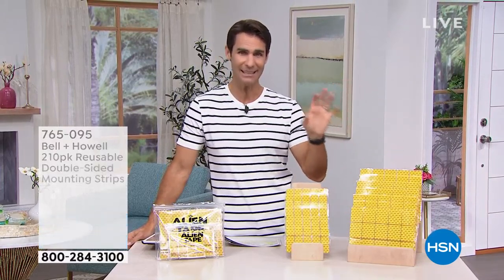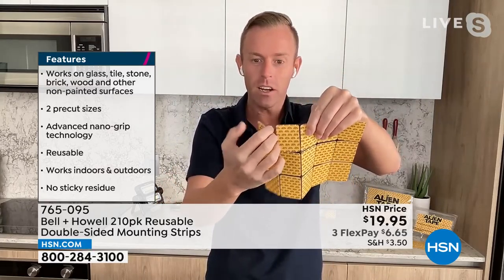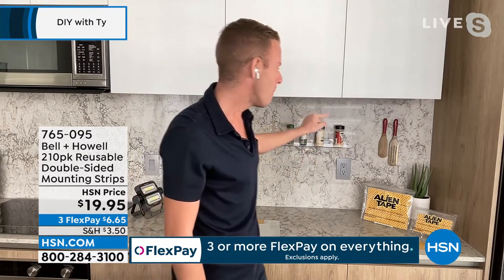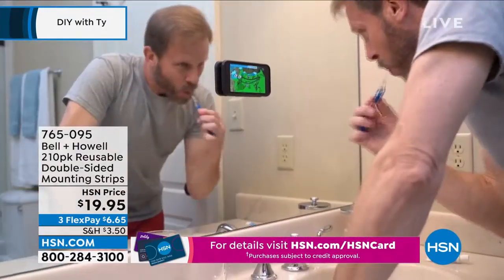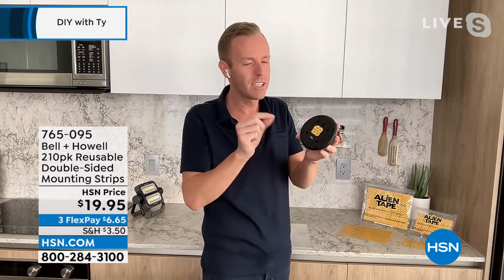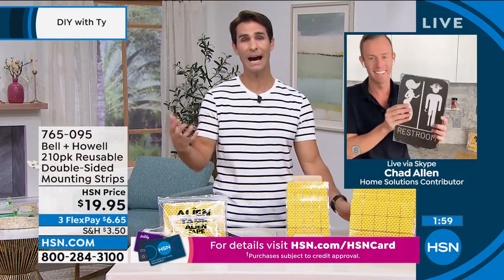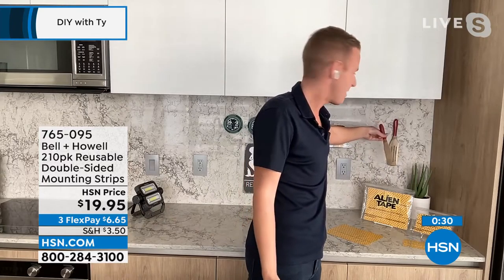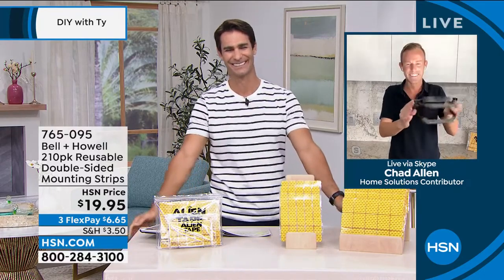Bell + Howell 210pk Alien Tape Reusable DoubleSided Mou...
Bell + Howell 210pk Alien Tape Reusable DoubleSided  Mounting Strips
Bell + Howell took the revolutionary tape that doesn't use glue and made easytouse strips. These strips have incredible advancedgrip technology that instantly locks anything into place without screws or anchors. It's also reusable. Just remove, rinse and reuse. Alien tape is perfect for glass, or use it for heavy towels and it stays in place. When you're done, remove it and there's no sticky residue.

    (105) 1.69" x 2.13" strips
    (105) 1.1" x 1.1" strips
    Instructions